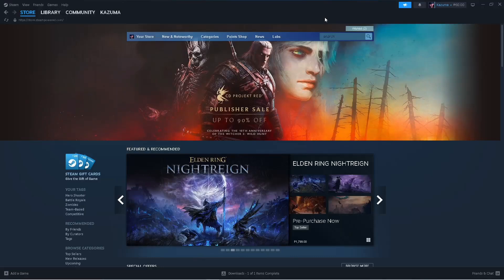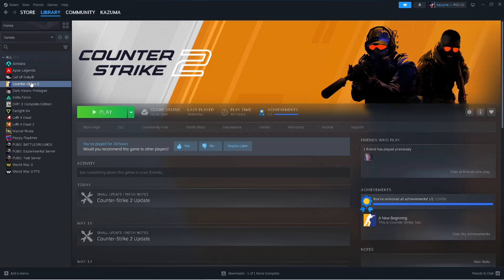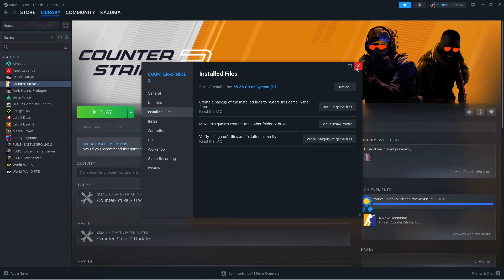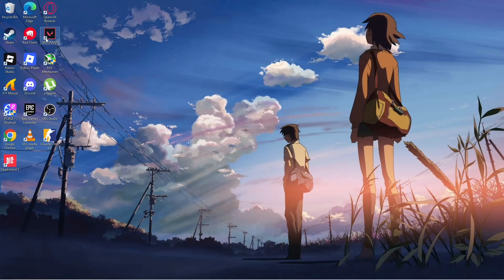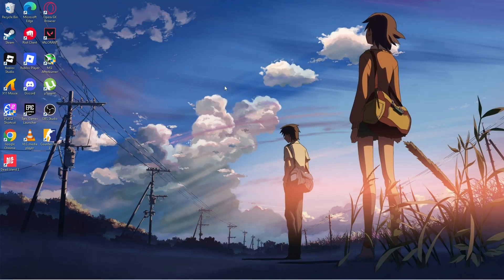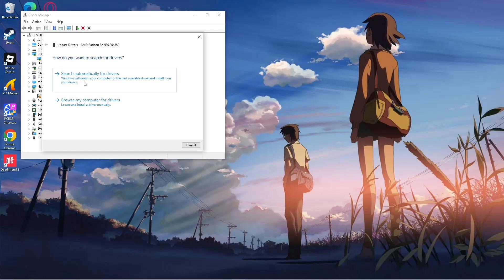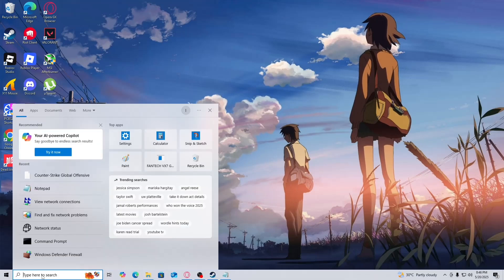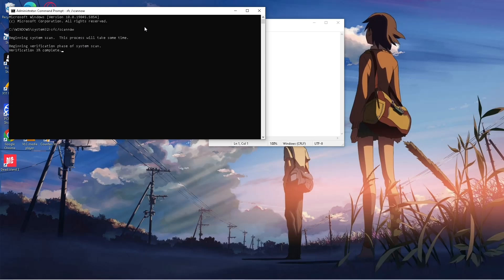How To Fix Schedule I Error Code 126 Failed to Load Custom.dll From the List [QUICK GUIDE]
In This Video, I Will Show You How To Fix Schedule I Error Code 126 Failed to Load Custom.dll From the List